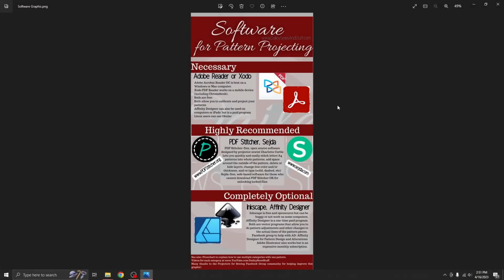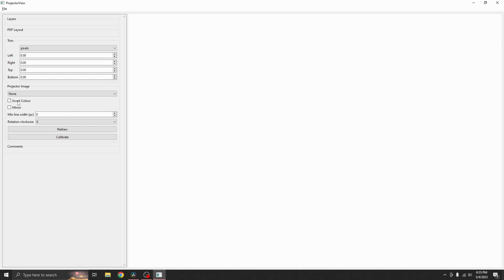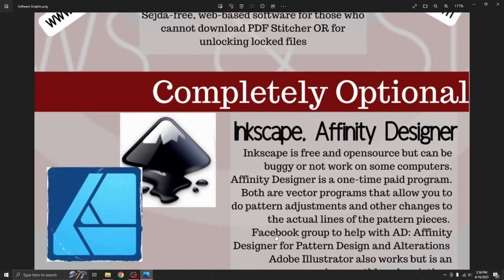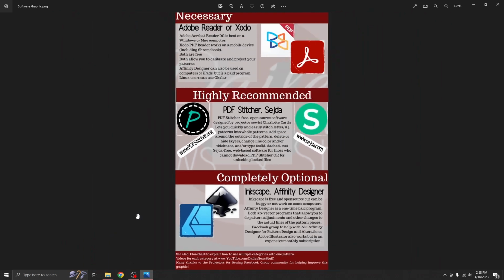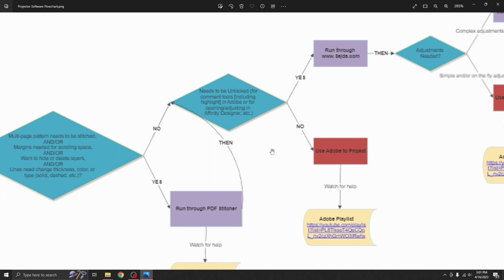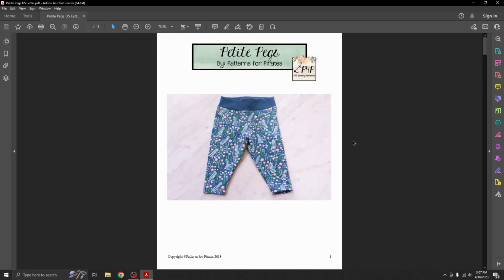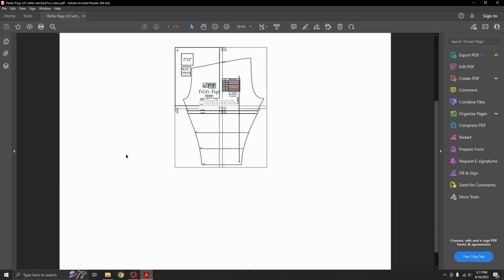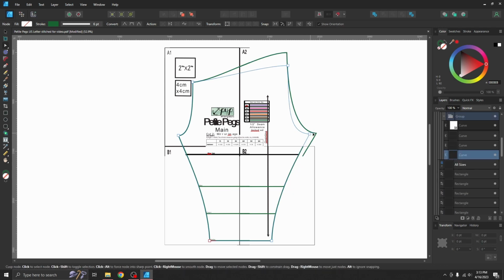Software Programs You Need for Projecting Your Sewing Patterns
Through the wonderful collaboration of the many members of the Projectors for Sewing Facebook group, we’ve learned which programs work best (and new programs have even been written!) for different devices and different needs. The group also helped me to create the graphic and flowchart that became the basis for this video.

Watch to see which programs are necessary, which are highly recommended (all free programs!) and which ones are completely optional. I'll also show you the flowchart I (mentally) use when opening a new pattern and take a pattern through those initial steps.

To skip to specific things, here are the timestamps:
00:00 - Channel Intro
00:16 - Video Intro
01:22 - Necessary Software Programs
05:24 - Highly Recommended Programs
07:41 - Completely Optional Programs
09:17 - Software Flowchart
11:41 - Why we sometimes need to unlock files
13:58 - Taking a pattern through the flowchart
20:33 - Video Outro

The OG projector group, best place to find the good information

eBay (Afflink to Kent Todd's storefront, selling used STs and USTs)
**Use Dailey Sews & Stuff in notes when purchasing for a 10% refund!**

Find me with Cathleen from Sunny Mountain Patterns in our Podcast, The Small Business Sewing Podcast, here: